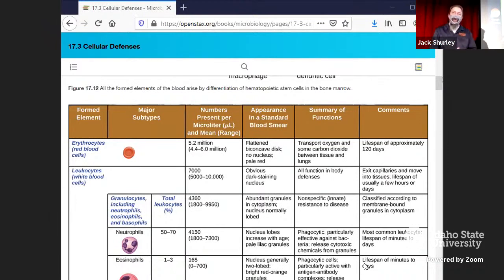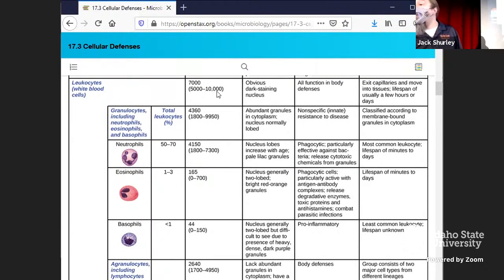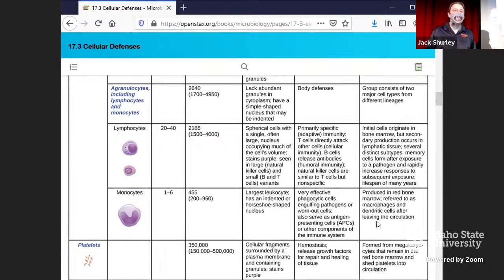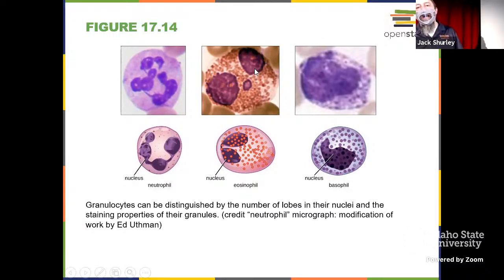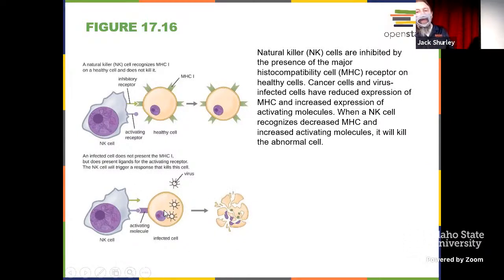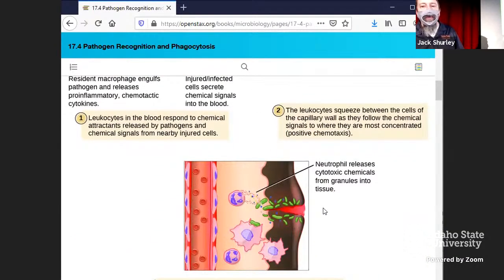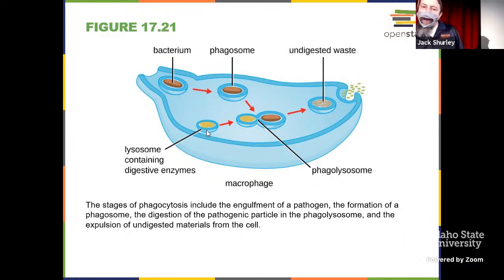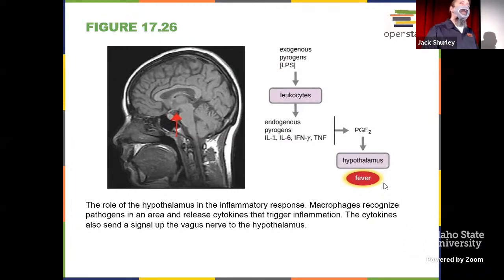Introductory Microbiology Lecture